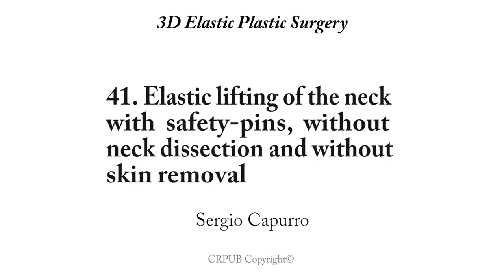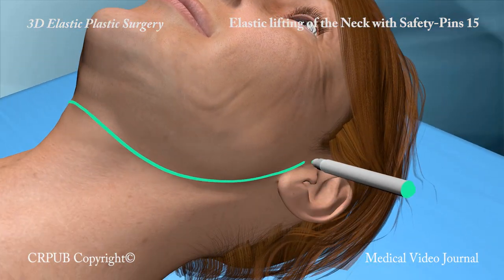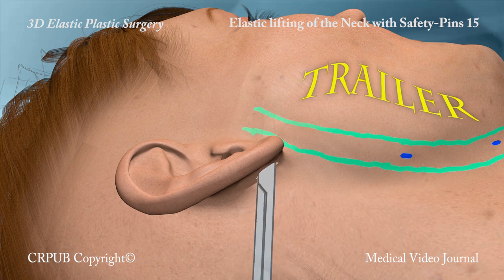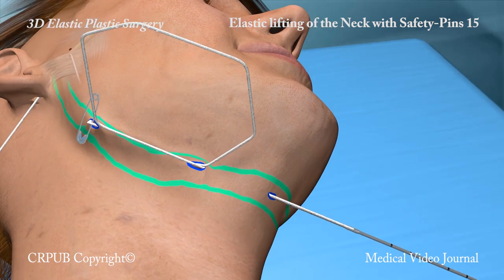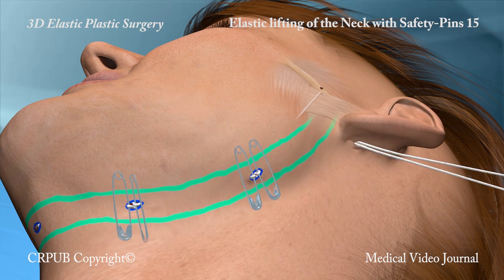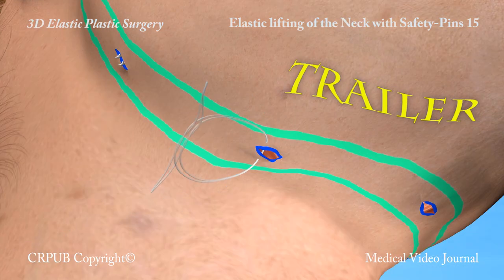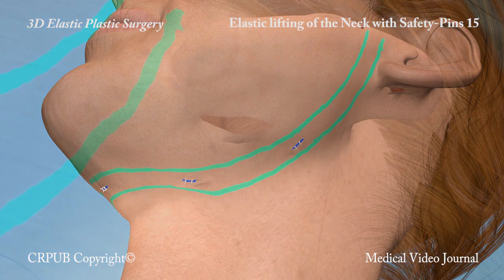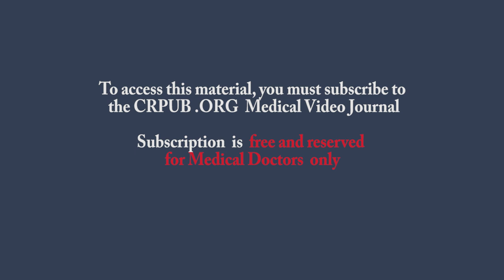41. 3D Elastic lifting of the neck with safety pins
Elastic lifting of the neck with safety-pins has been specially designed to treat necks with drooping skin. As in all neck lifting procedures in Elastic Plastic Surgery, dissection and skin removal are unnecessary.  Elastic lifting procedures, which are performed through incisions of a few millimeters are economical  and yield long-lasting results.Today, it seems incredible that attempts are still being made to rejuvenate patients while destroying the vascularization of the face and neck by means of the dissections typical of traditional lifting techniques
Capurro S. (2017) Genova Italia:  3D Elastic lifting of the neck with safety pins. CRPUB.ORG Open access Medical Video Journal, Elastic Plastic Surgery section